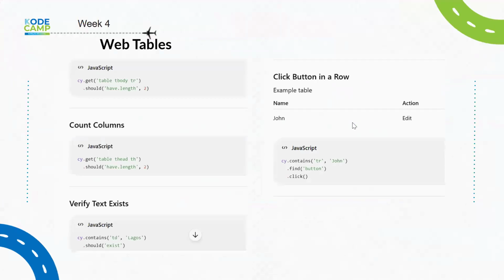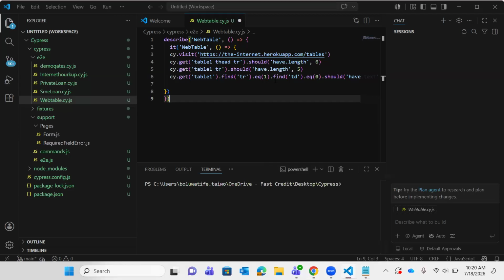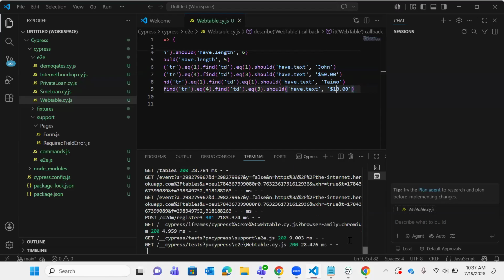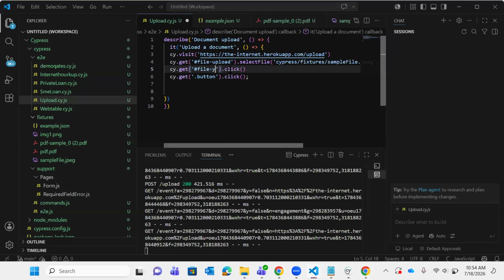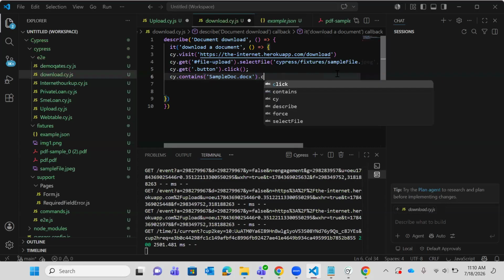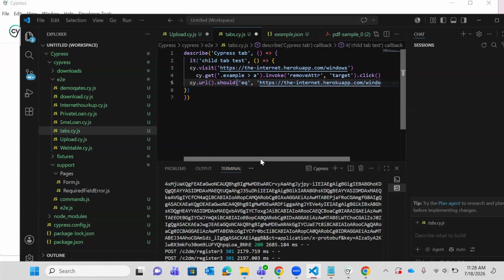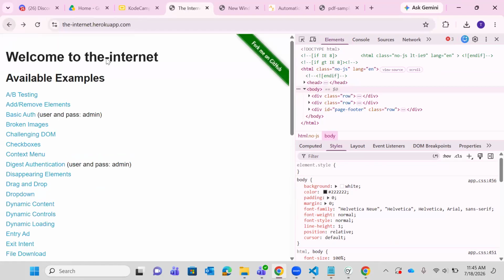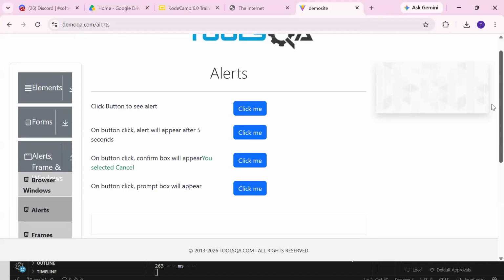KodeCamp 6.0 Software Testing Class 18 - Handling Web Control Elements 2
Handling Web Control Elements 2